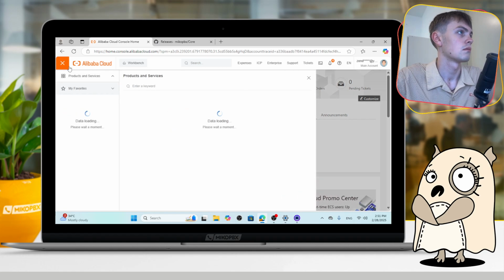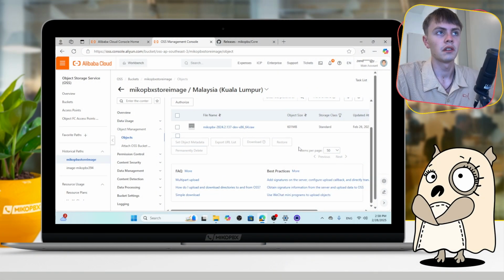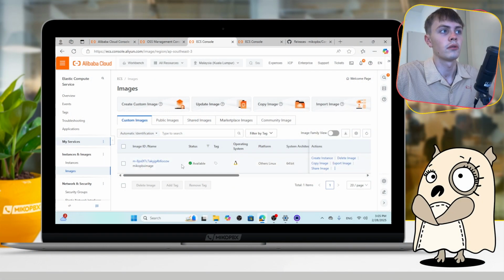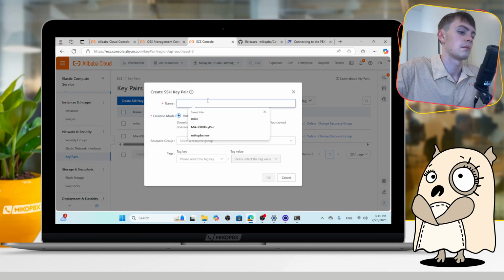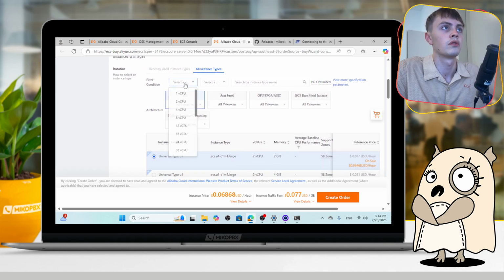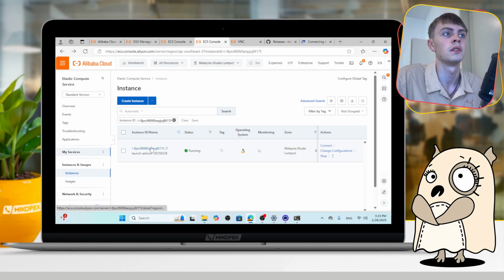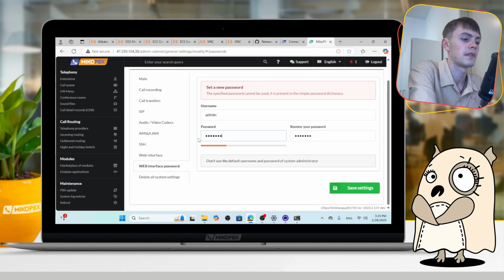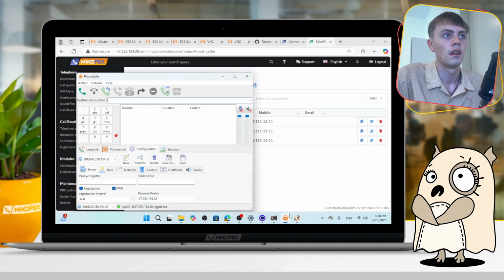Installation guide for MikoPBX in Alibaba Cloud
In this video, we will walk through the step-by-step installation of MikoPBX using the Alibaba Cloud platform. We will cover all stages: creating storage for the disk image, importing the image, configuring security rules, generating SSH keys, and launching the virtual machine. After that, we will connect to the MikoPBX console via SSH and through the web interface. Finally, we will make test calls to ensure that the system is functioning correctly.